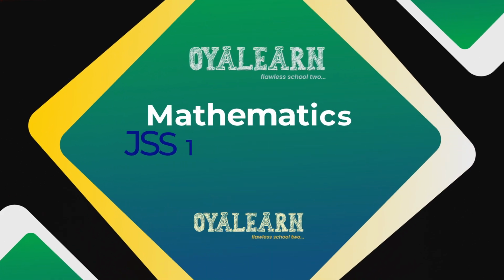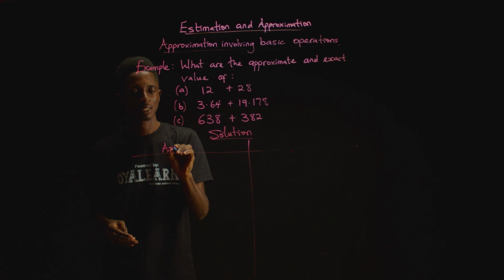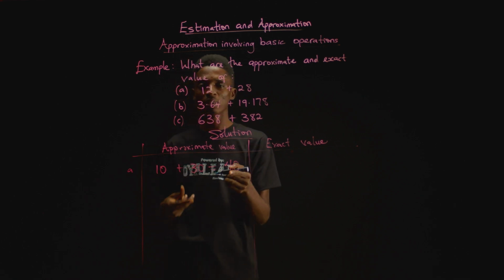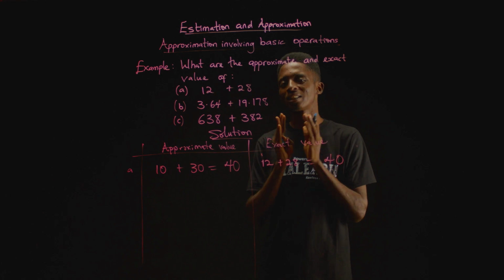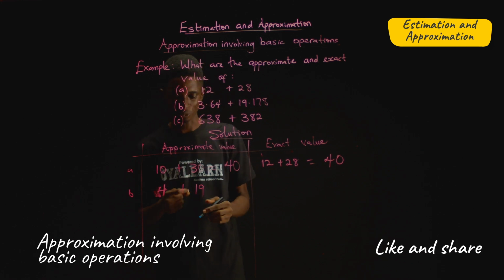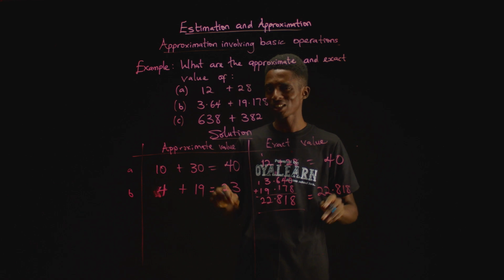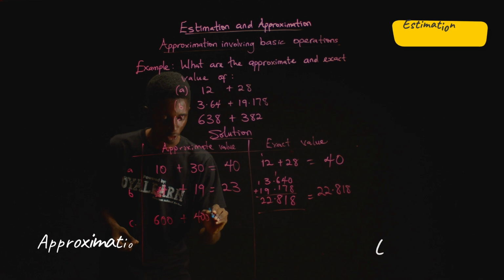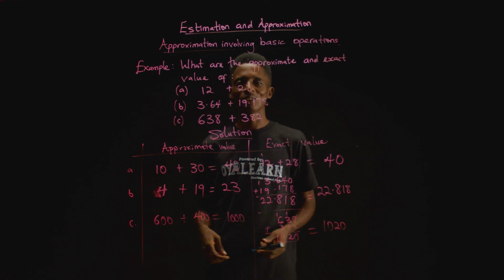JSS1 | Approximation involving basic operations | 5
In this video, we‘ll learn about approximation and estimation. Focusing on approximations involving basic operations, making it easy to understand.

What You'll Learn:
How to identify, interpret, and solve questions on approximation involving basic operations.